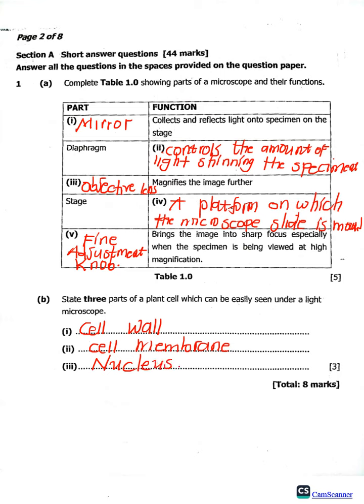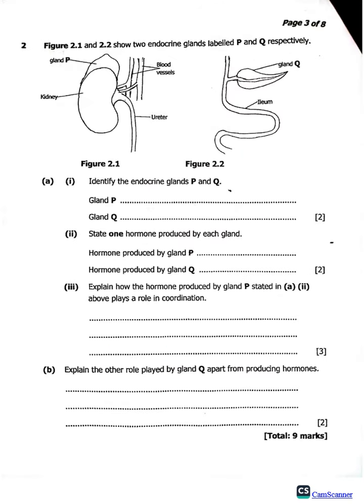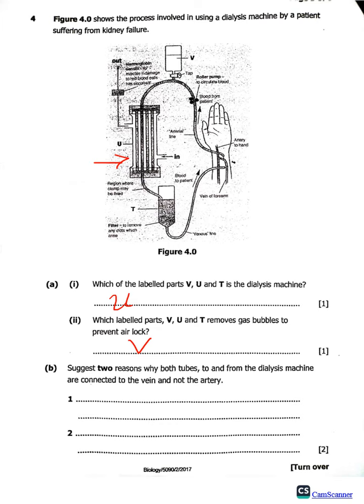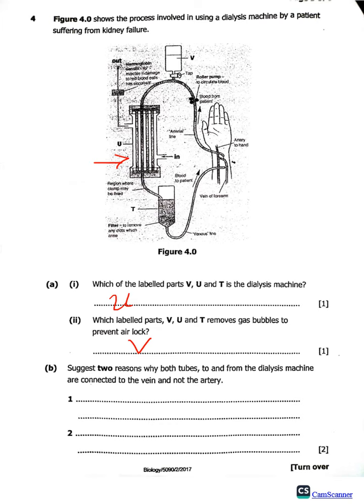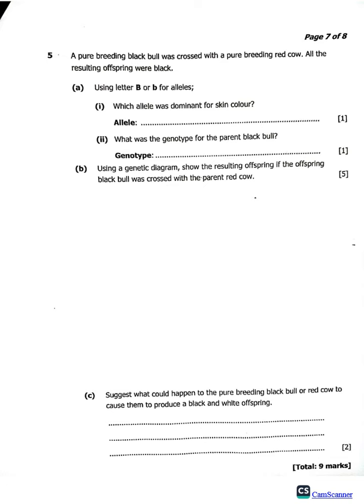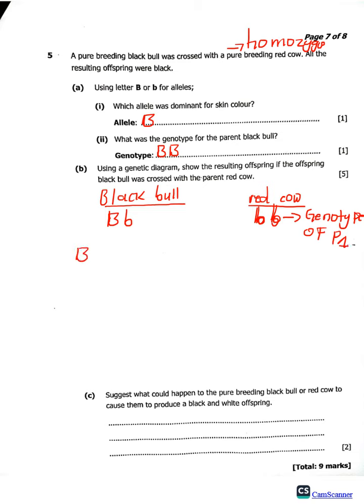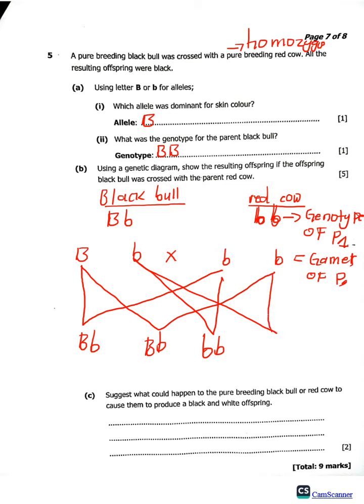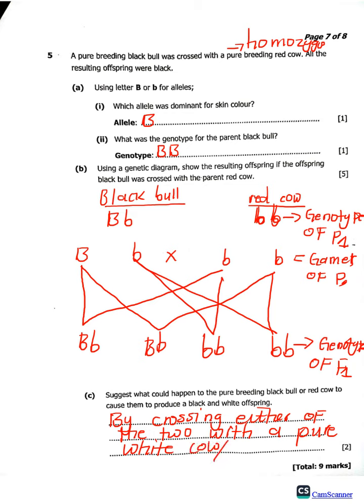Revision in biology paper 2 GCE 2017(ecz).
This video focuses on providing solutions to the biology paper 2 GCE of 2017.